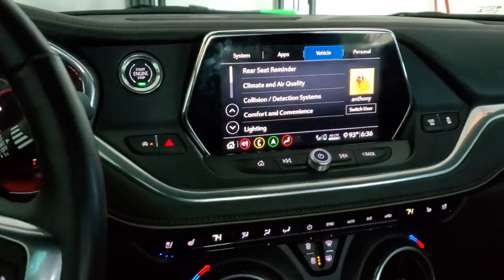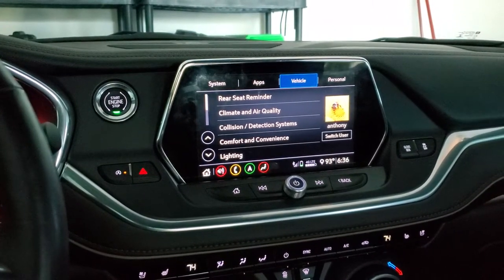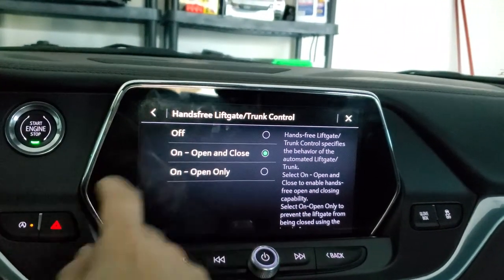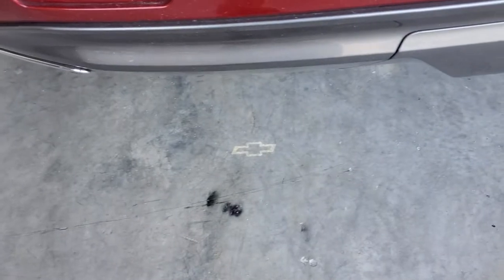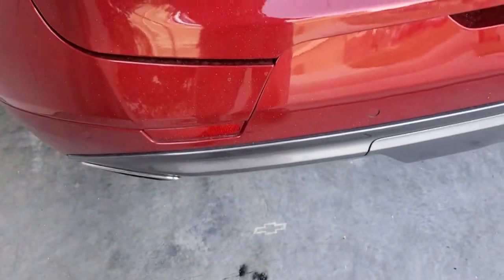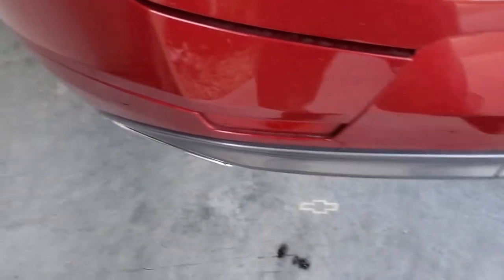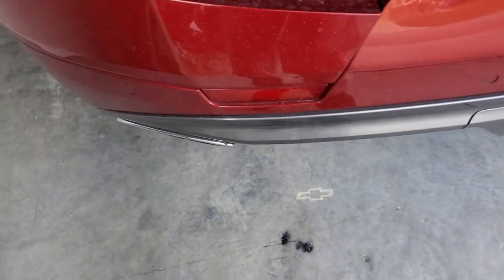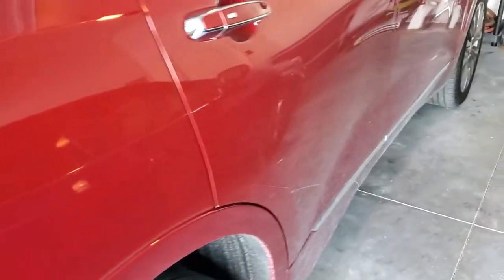How to properly use the hands free liftgate. Blazer 2019 - 2023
This is the correct way to use the handsfree power liftgate.  I own a 2020 Blazer Premier, but I assume alot of the Chevy handsfree power liftgate function the same way.